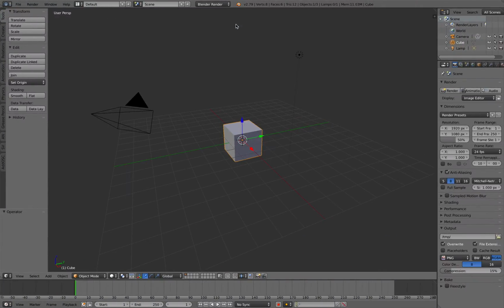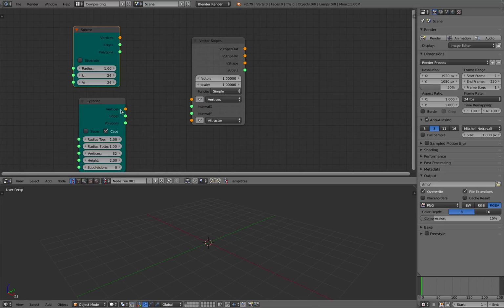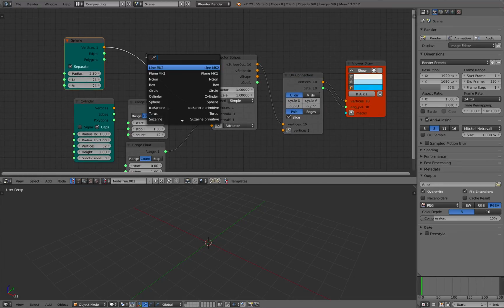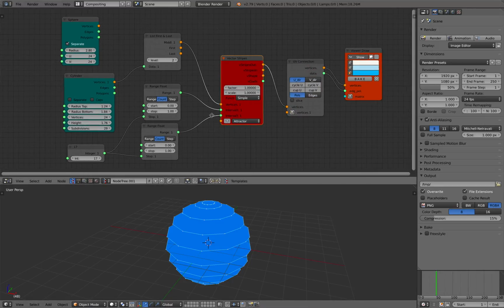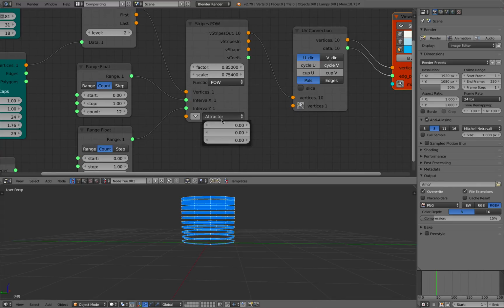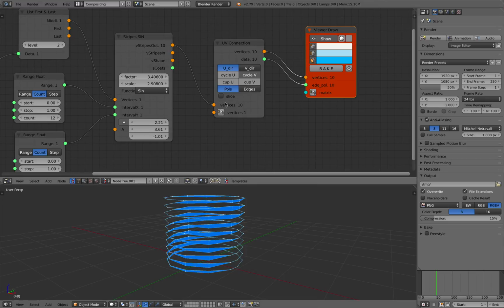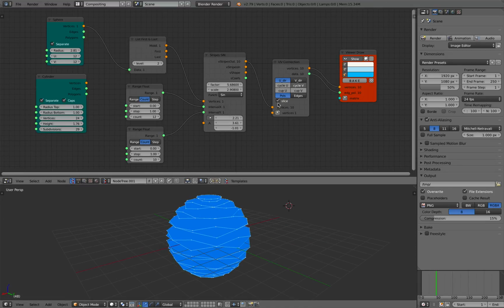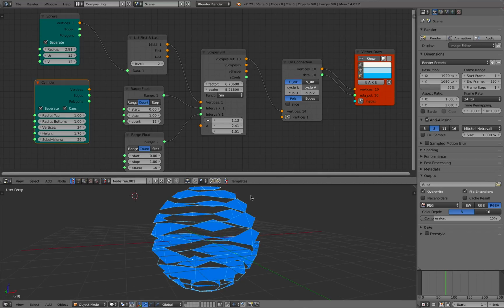LIVENODING 888 / SV Vector Stripes Study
Here is a quick look at one Sverchok node called Vector Stripes.

This will actually allow you to easily and quickly makes Stripes in U and V ala Cross Sections, will work nicely for primitives like Sphere and Cylinder, you just need to turn the SLICE option one.